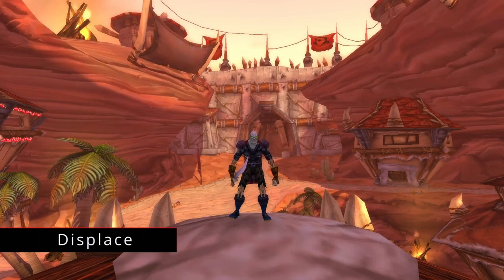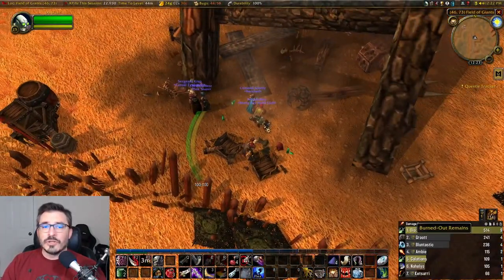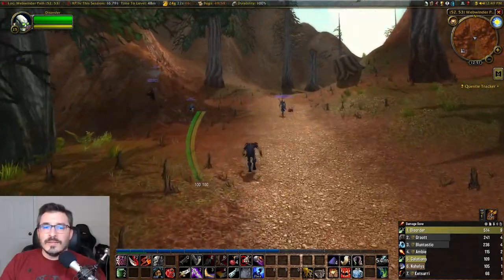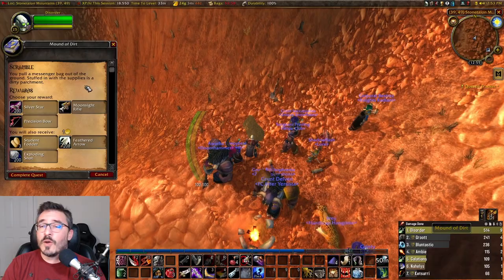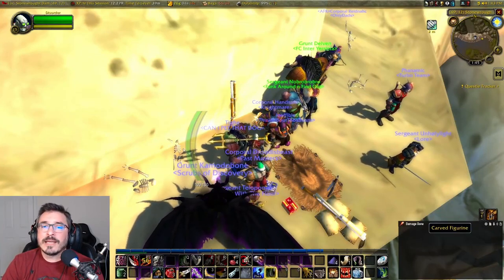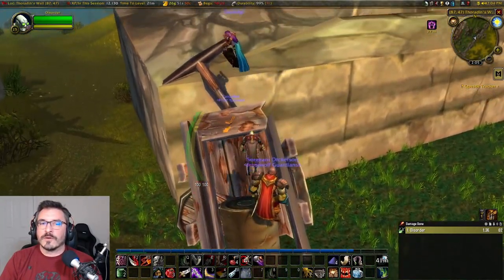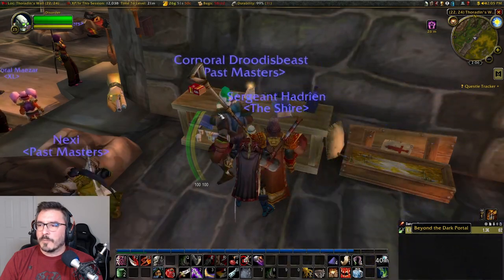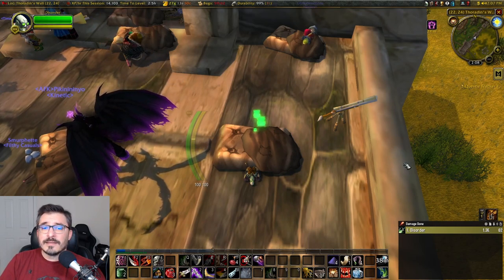How To Get The Cozy Sleeping Bag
Get the Cozy Sleeping Bag easily! This is one of the best leveling items in SOD Phase 2!

0:00 Intro
0:33 The Barrens
1:25 Westfall
2:19 Stonetalon Mountains
3:25 The Run
4:06 Loch Modan
5:00 Hillsbrad Foothills
7:25 Using the Sleeping Bag